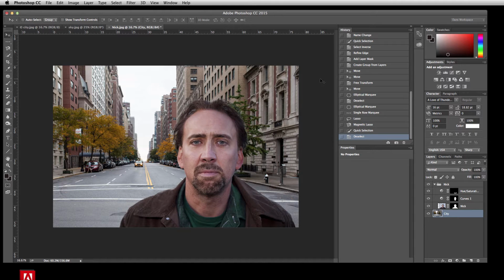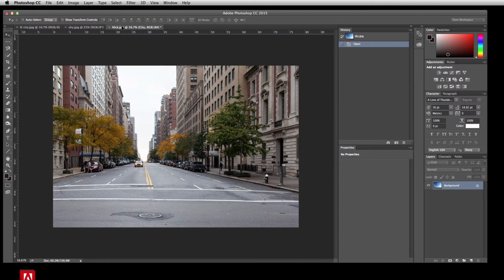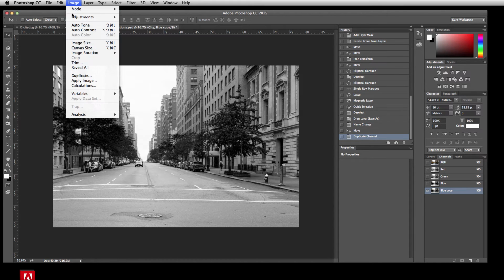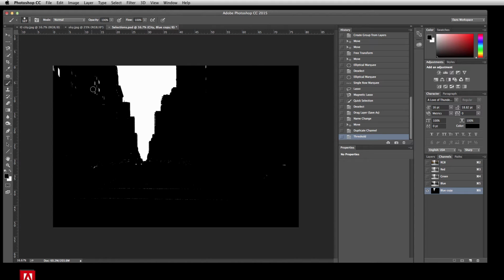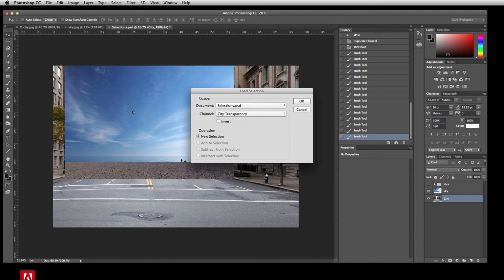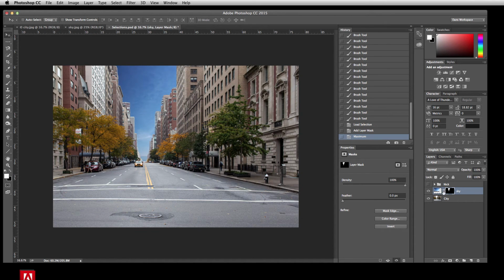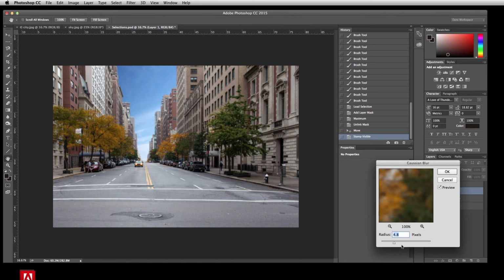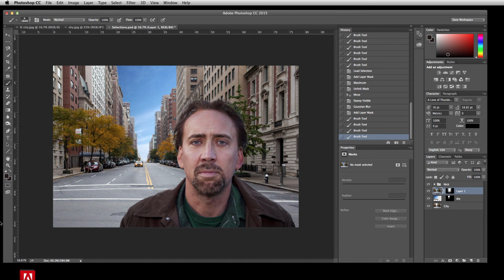IMD 228: Alpha Channels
This video looks at how to make selections using alpha channels in Photoshop